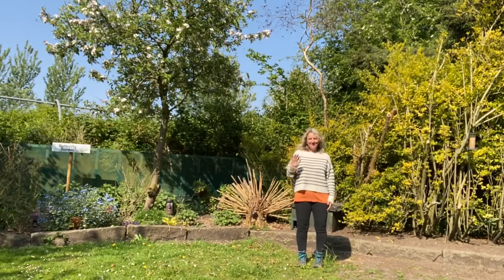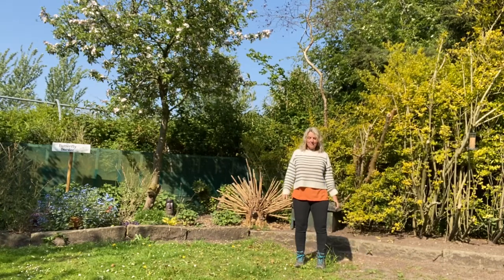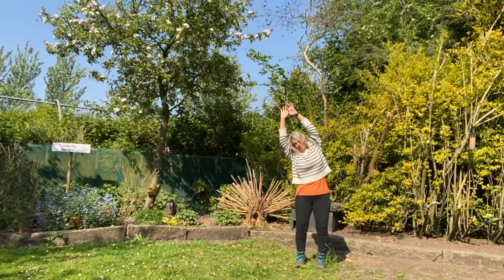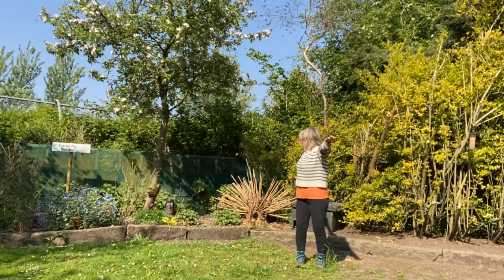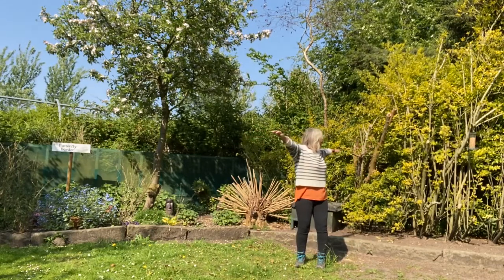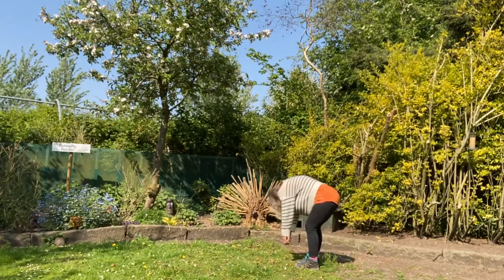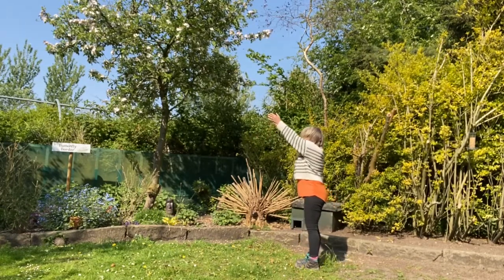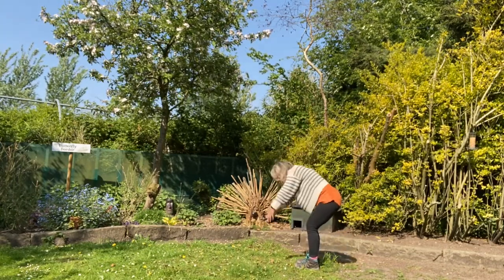Spring Yoga at Bridge Inn Farm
A gentle standing yoga flow.

If you feel any pain in any poses please take a break and rest.